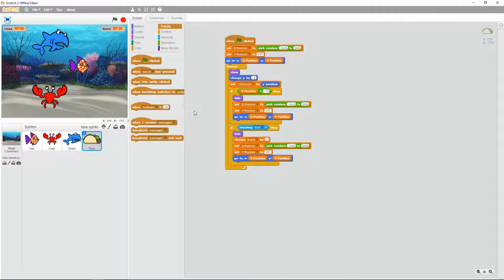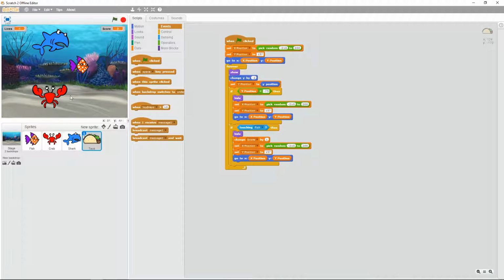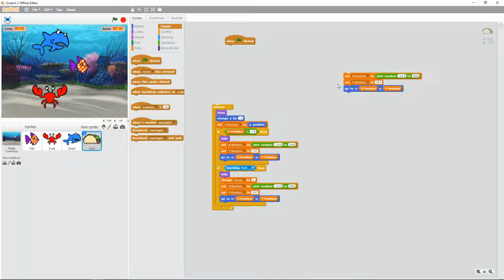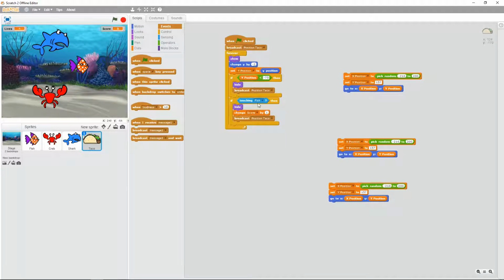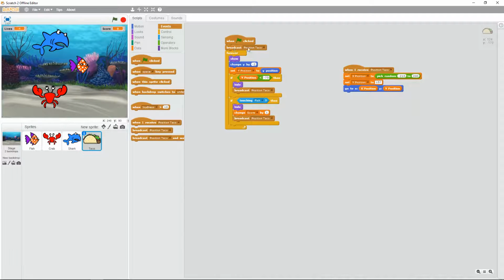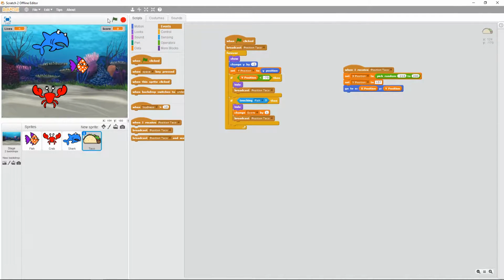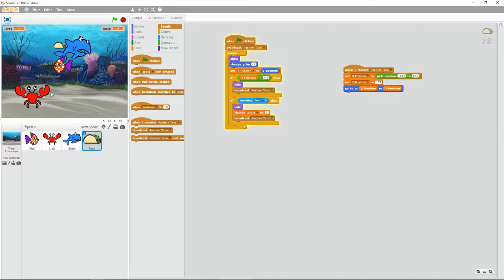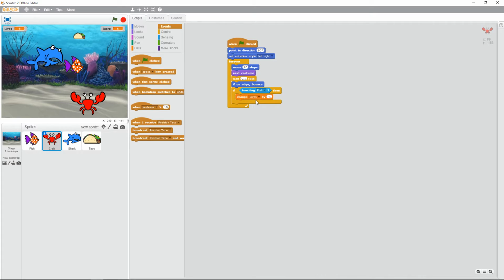11 Adding broadcasts to the taco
This video looks at broadcasts within scratch. They are used to help optimise the code and reduce repeated code.